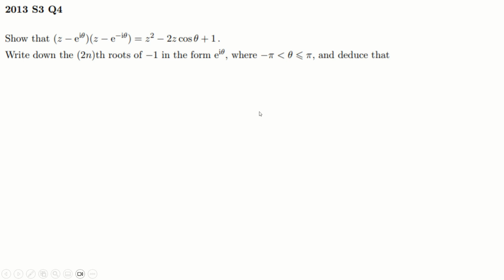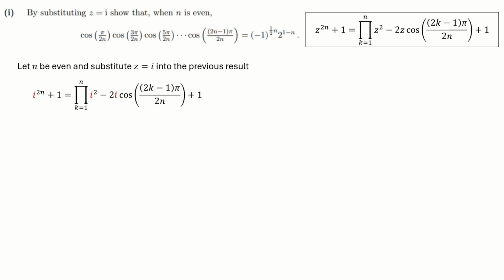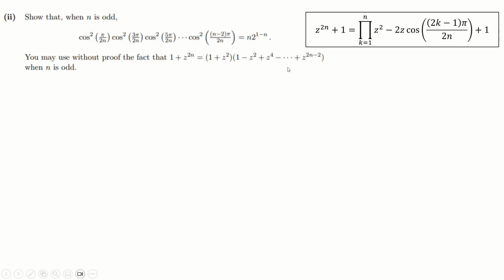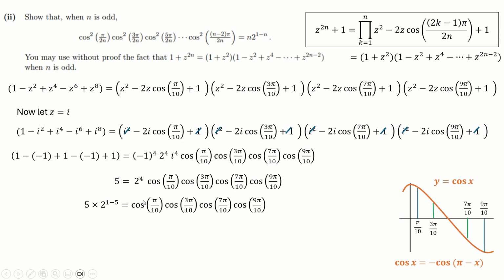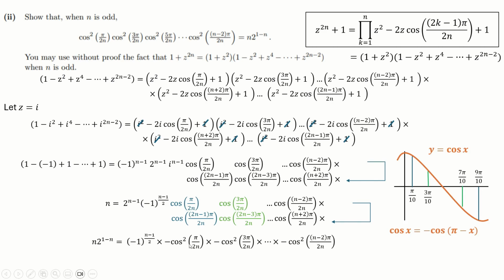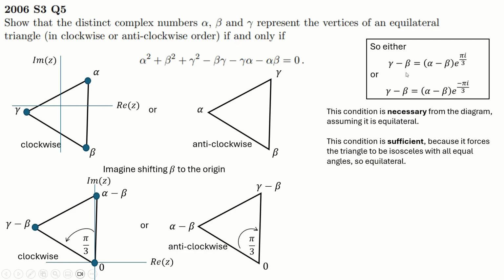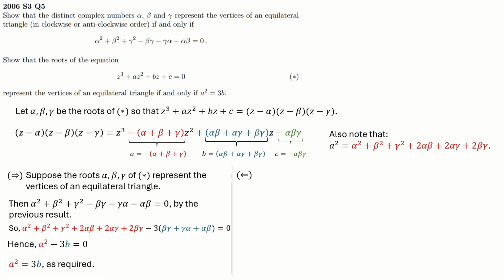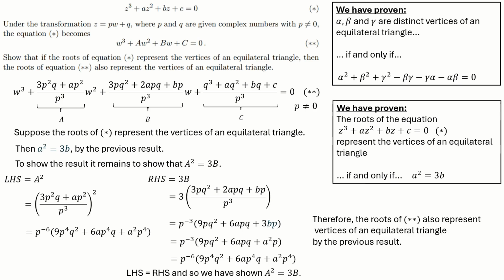STEP 3 complex numbers booklet part 2